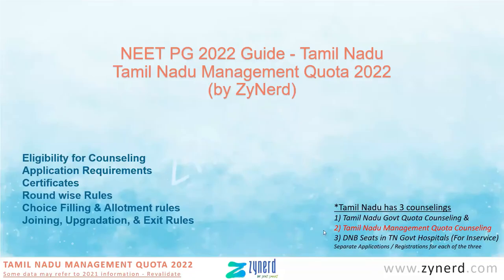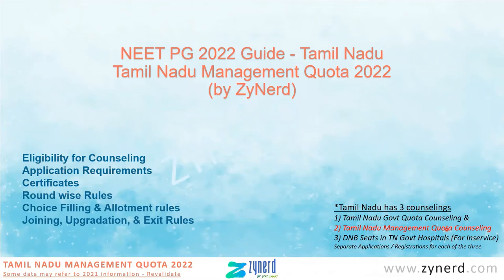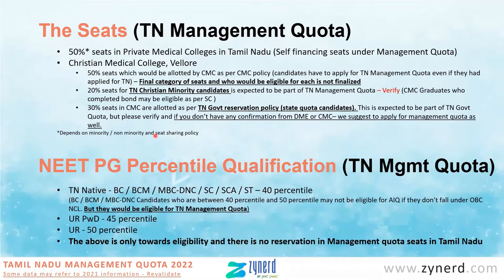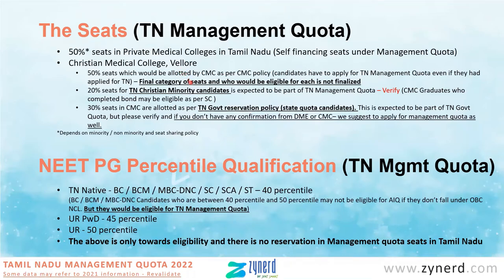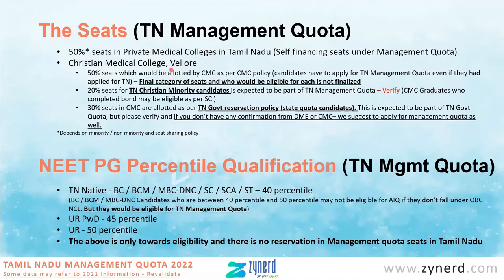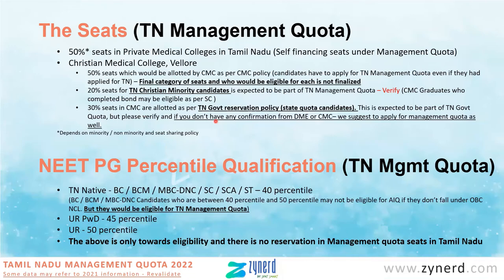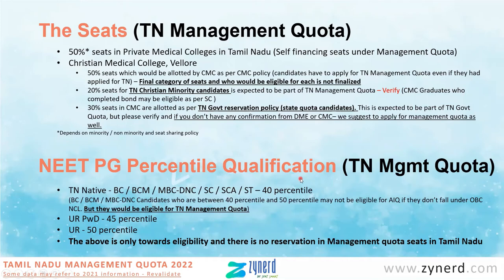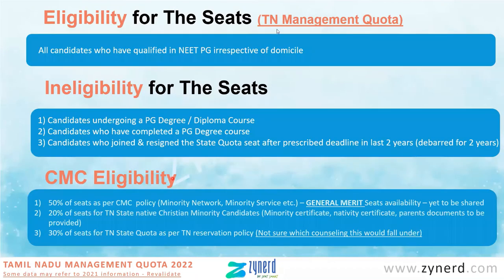Tamil Nadu Management Quota PG Medical-Seats, Eligibility-Including CMC-ZyNerd's 5 minute Info Guide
ZyNerd Premium Subscription Plan (Comprehensive Counseling Information Plan with Closing Ranks, Allotments, Institute Info, Fees, Details, Seat Matrix of All India) is available at a discounted price of Rs. 1498 plus tax @ till Aug 31st, 2022